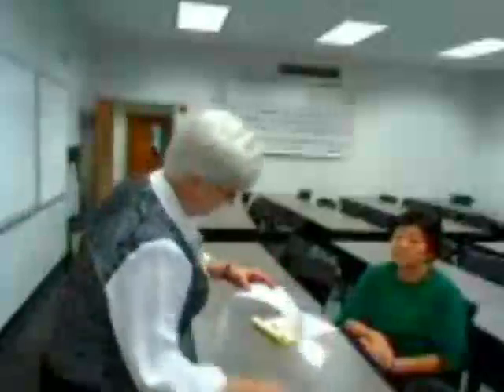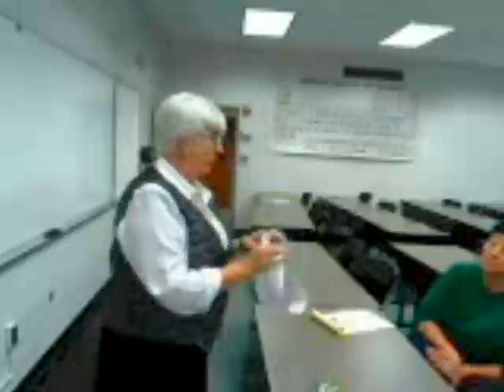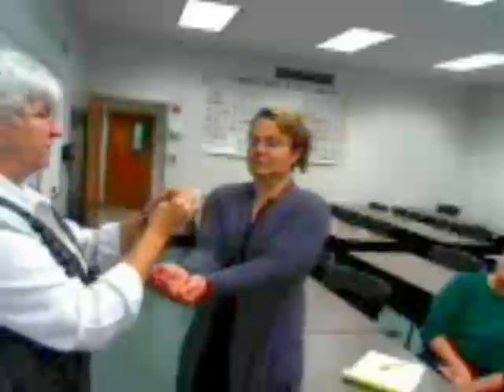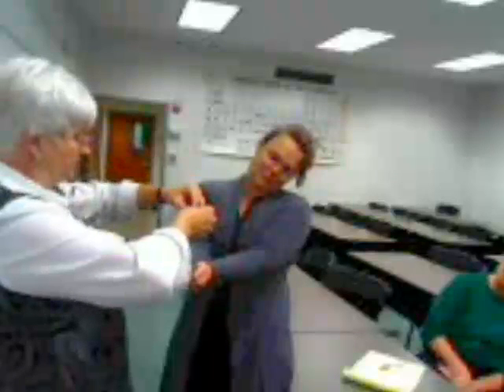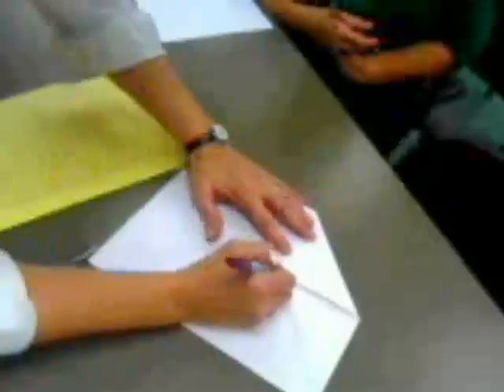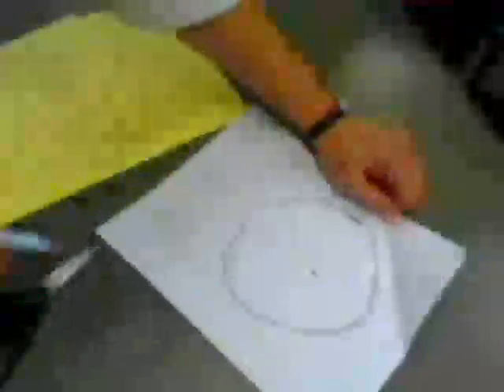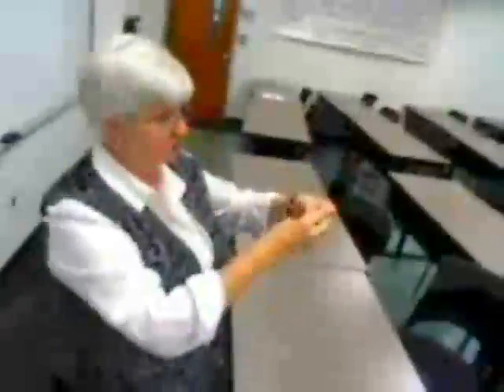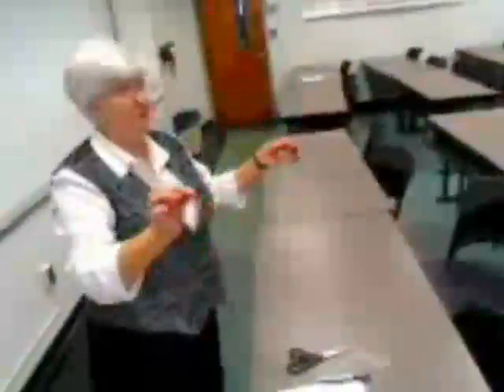"It's Twisted! It's Wacky! It's Math?!" by Margaret "Chuckie" Hairston, 10/24/2011